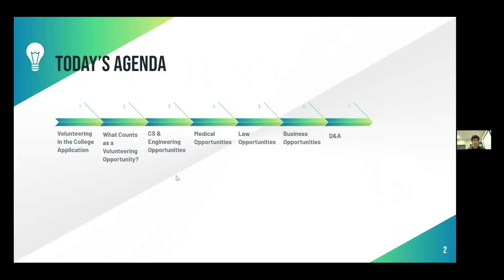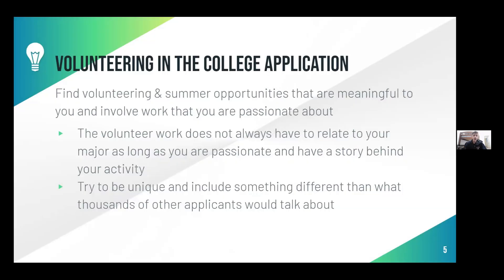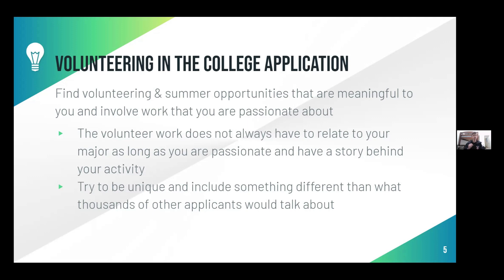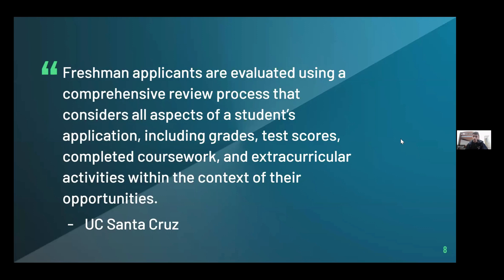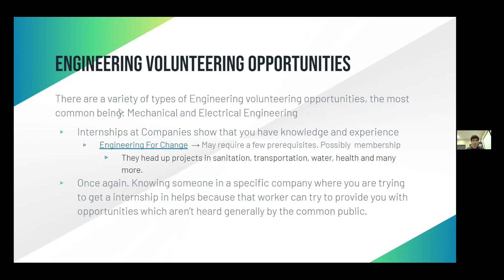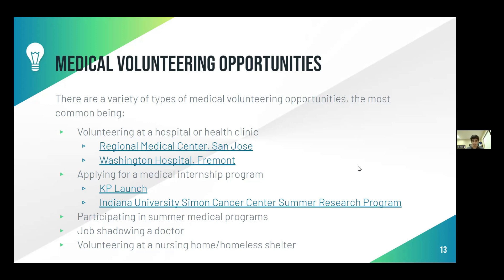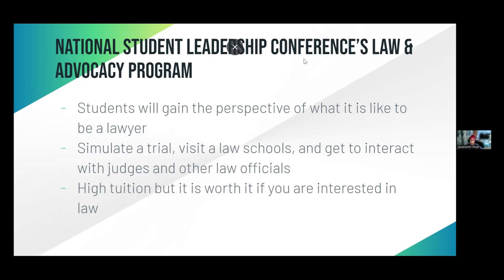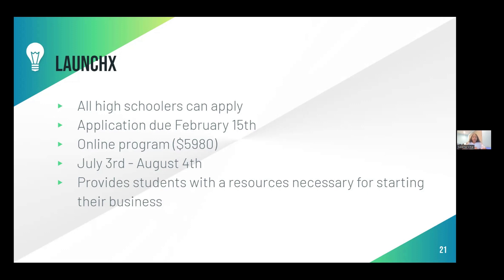Summer Opportunities | Dream Big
DreamBig discusses the importance of summer opportunities in the college admissions process.

Want to join the group chat to learn more?